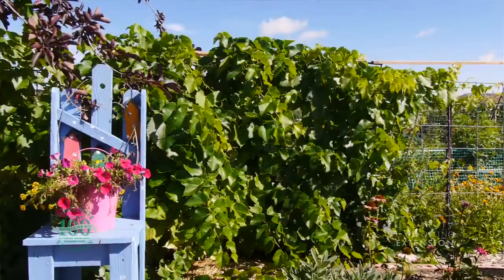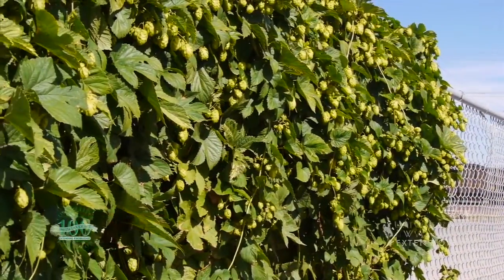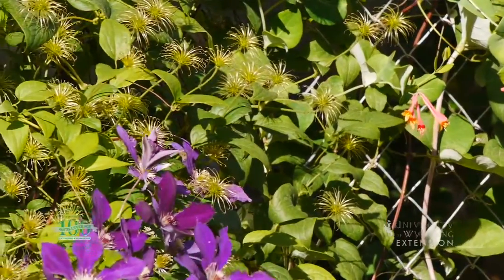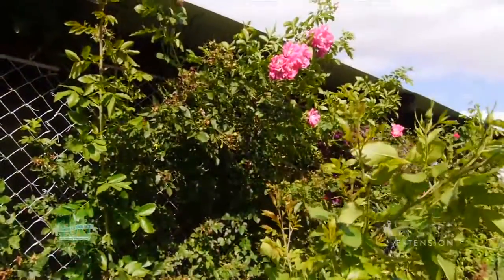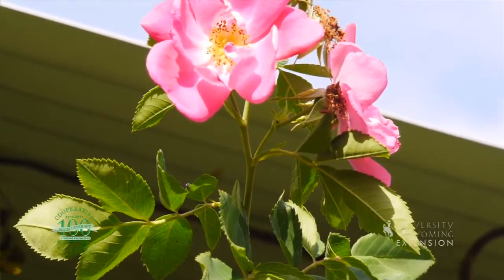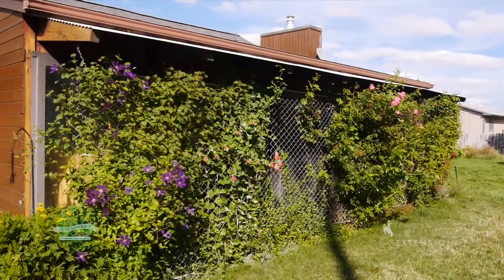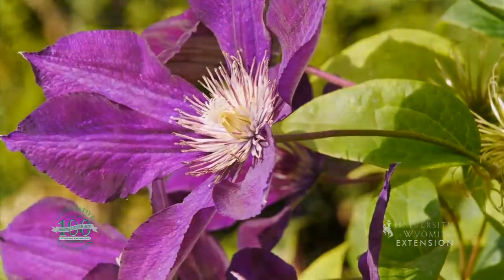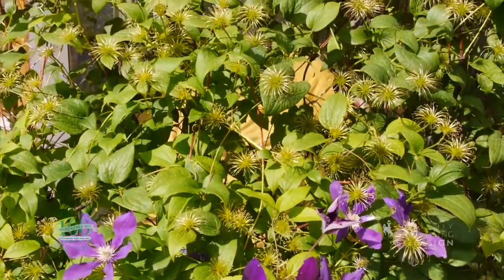Suggested Vines for Your Landscape From the Ground Up